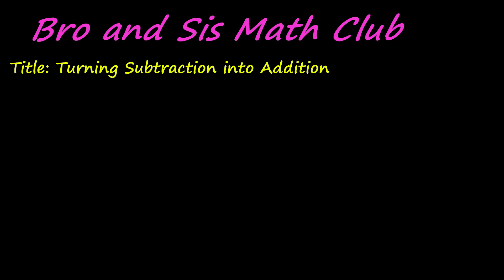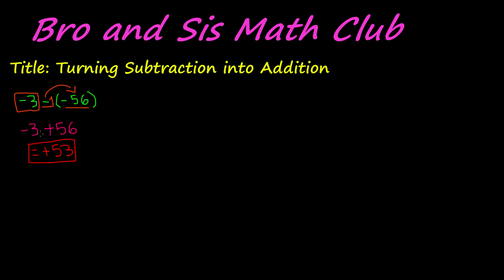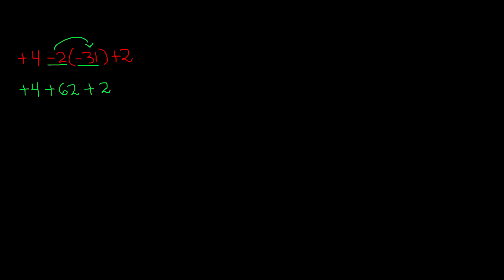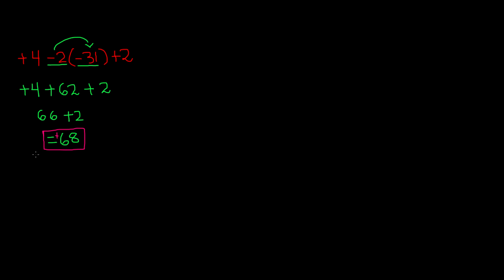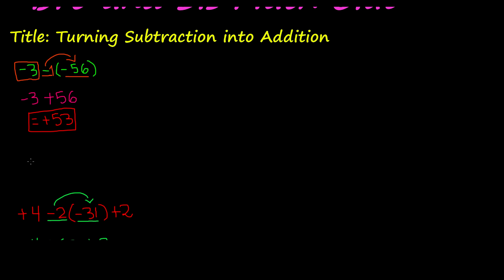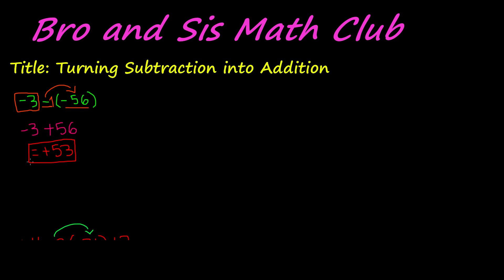How to Convert Subtraction into Addition (Number System) - 7th Grade Math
In this video, you will learn how to change subtraction into addition. When you have an expression with a negative sign inside and outside of the parenthesis, you can use the distributive property to change the negative into a positive. In other words, change subtraction into addition.

In this video math tutorial you will learn "How to Convert Subtraction into Addition (Number System) " in Math.

7th Grade Math (Common Core Math) is all about teaching Seventh grader student Math skills

6th grade math
5th grade math

HomeSchooling Math,Math Games, Secondary Math,Common Core Math